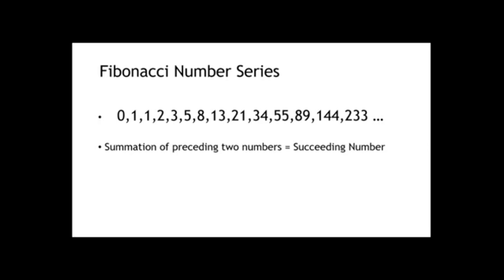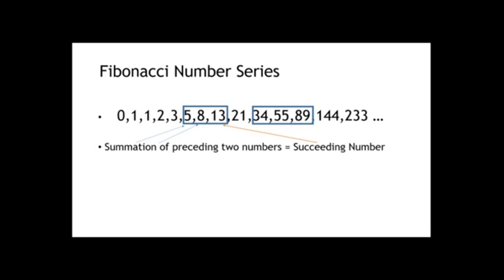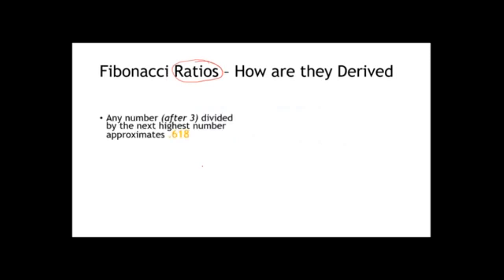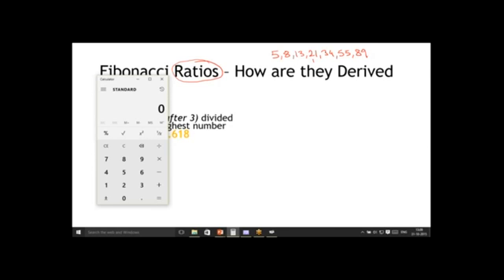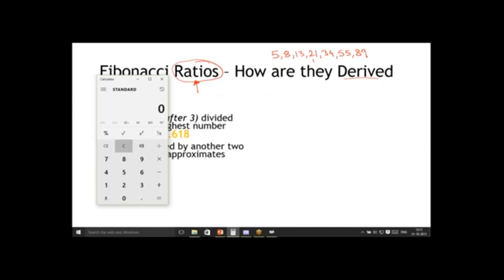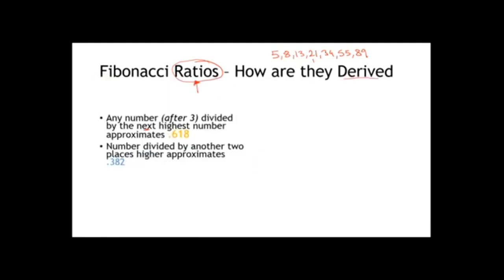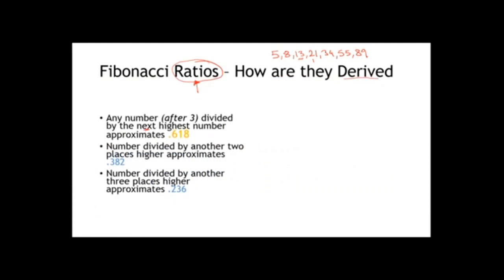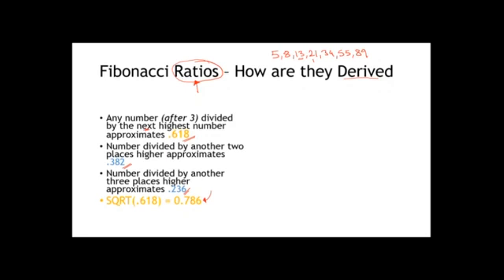Learn Technical Analysis: Fibonacci & Technical Analysis